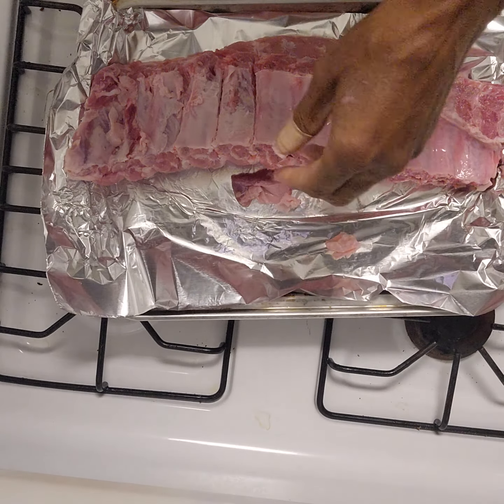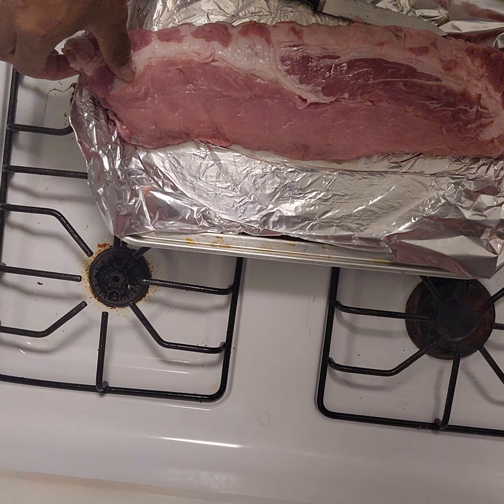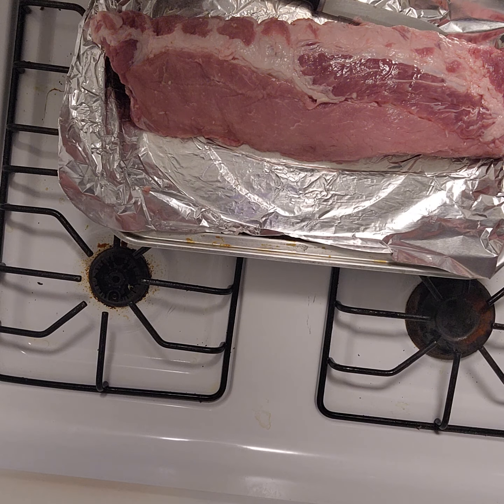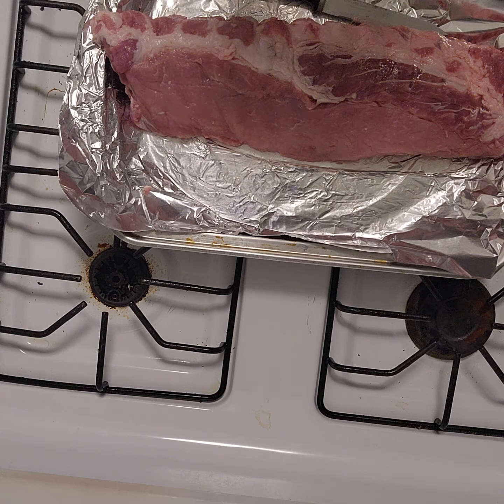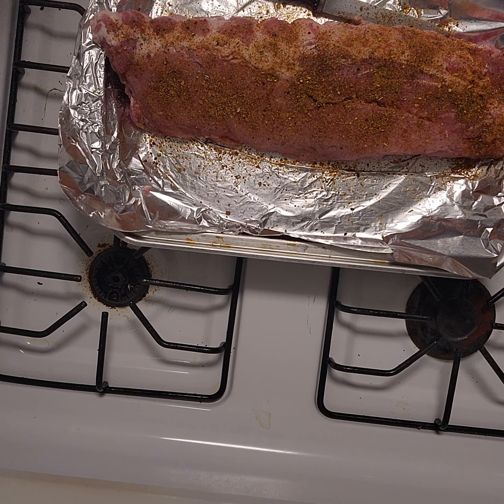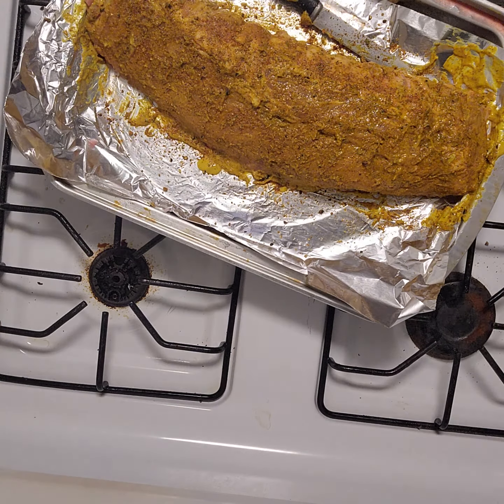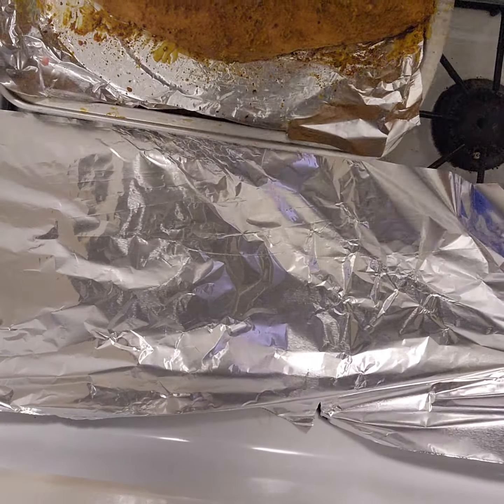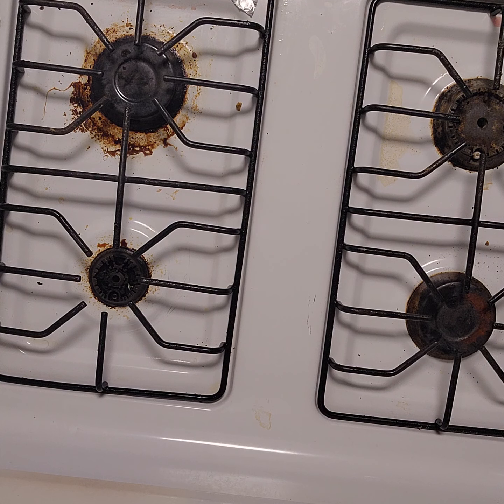baby back ribs yall